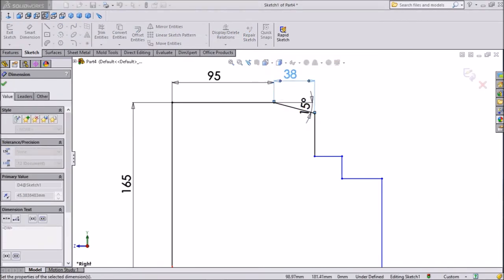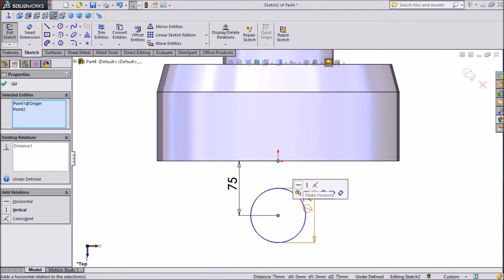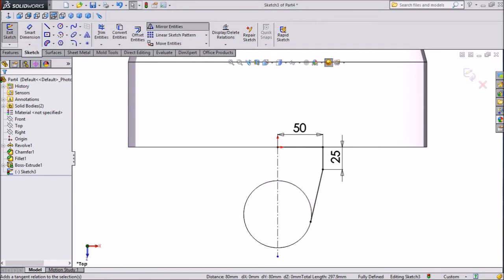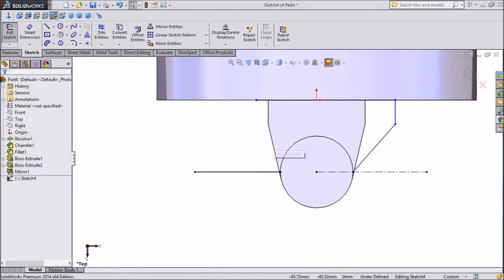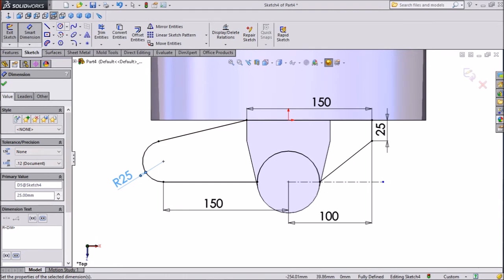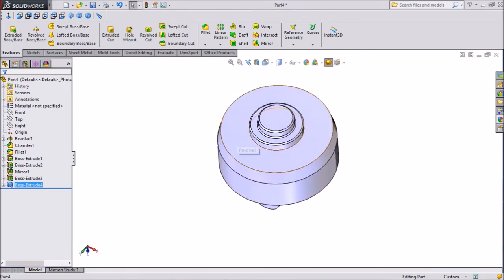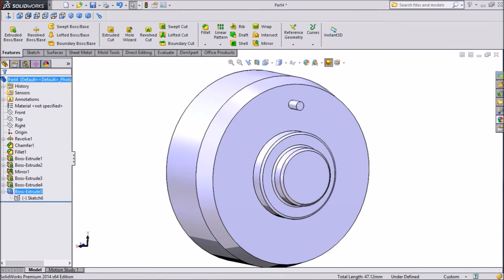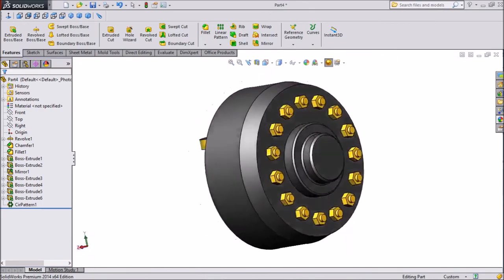SolidWorks Tutorial | Forklift 10. Hub